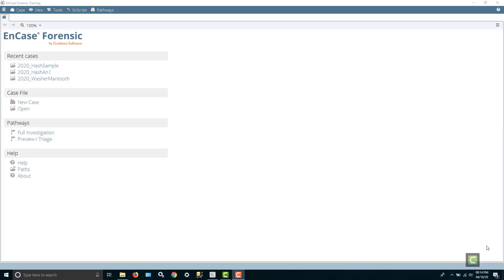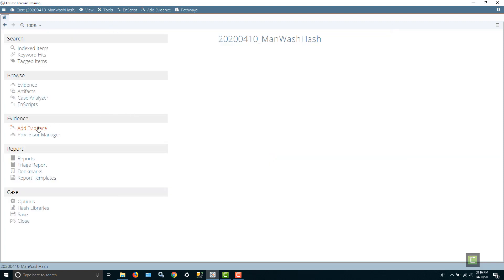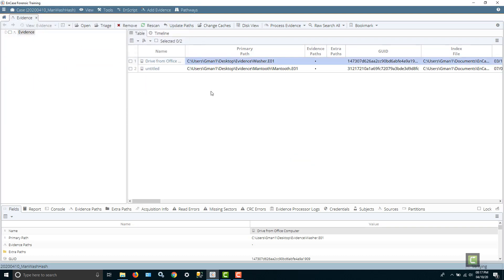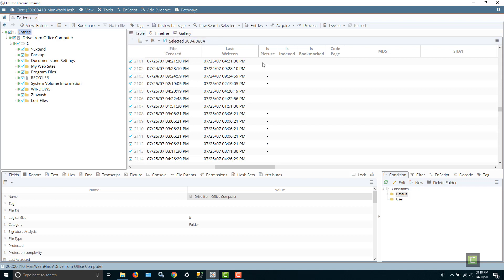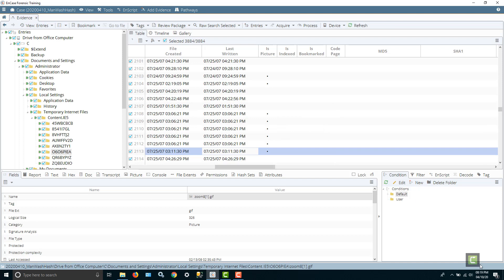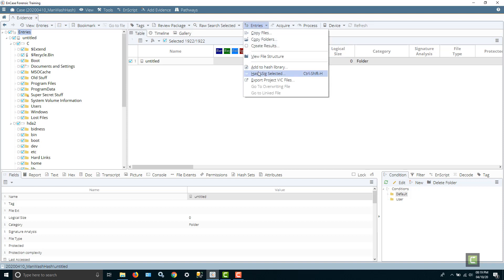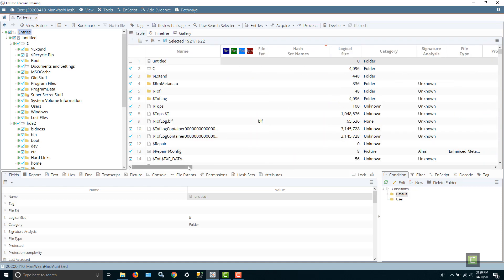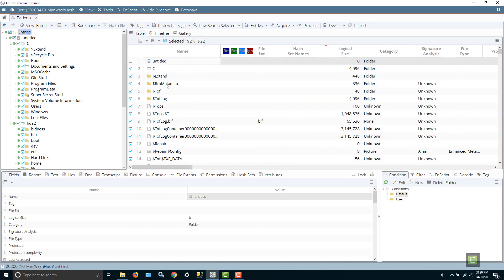Hash Set Analysis - EnCase version 8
Hash the files in two E01 computer image files, create a hash set, perform a hash set analysis to see what files are in common between the two image files.  Uses EnCase v 8.04.  Ferris State University - Information Security & Intelligence.  Just a quick production to get you through the procedures.  @GoSparker